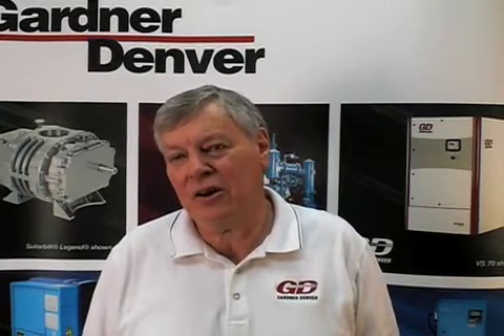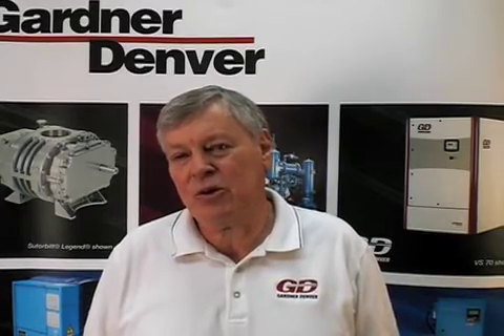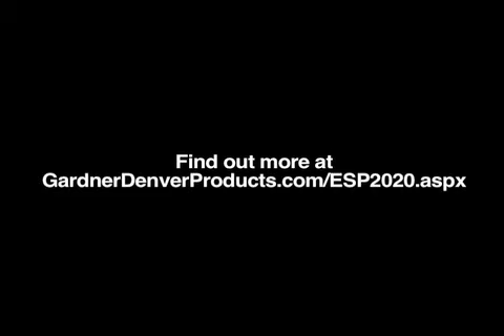Gardner Denver ESP 20/20 Wireless Remote Monitoring; Additional Details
ESP 20/20 Compressor Monitoring System for rotary screw compressors is the industry's first true wireless and enterprise based remote monitoring system.  Utilizing the latest technology, ESP 20/20 delivers 24/7 compressor visibility from virtually any location.